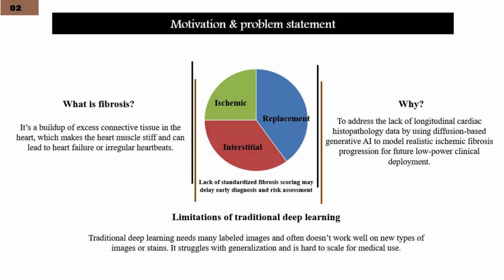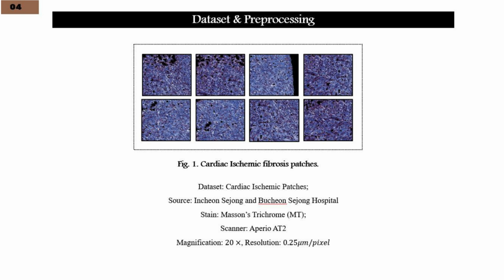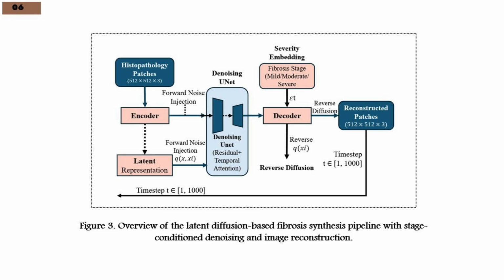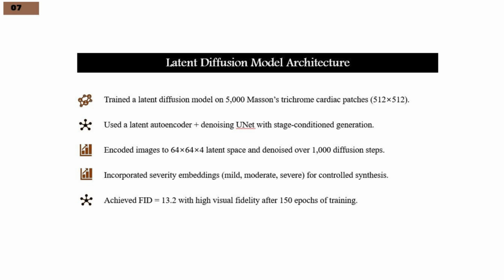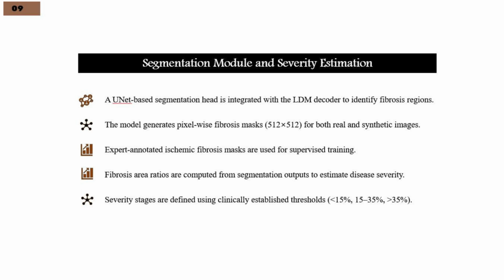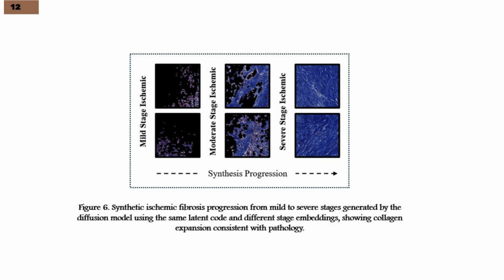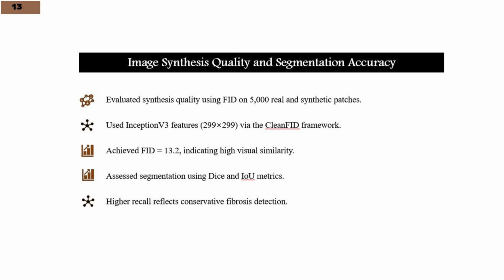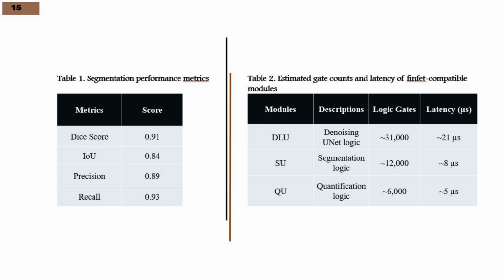Diffusion-Based Cardiac Fibrosis Analysis with FinFET-Compatible AI Accelerator Framework_ICACT_2026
Ischemic fibrosis is a critical pathological indicator in cardiac aging and post-infarction tissue remodeling. Yet, its temporal evolution is poorly understood due to limited annotated histopathology data across disease stages. In this work, we propose a novel diffusion-driven generative AI framework to synthesize progressive stages of ischemic fibrosis and estimate severity from high-resolution cardiac histopathology images. Based on a carefully selected dataset of 5,000 Masson's trichrome-stained patches (512×512 pixels), our model uses a Latent Diffusion Model (LDM) to produce plausible scenarios of fibrosis progression conditioned on pathological precedents. To support future real-time and low-power clinical deployment, we introduce a FinFET-compatible AI accelerator blueprint that maps core model components—including the denoising UNet, progression generator, and severity estimation module—into modular FinFET logic blocks. Our experiments demonstrate high-fidelity image synthesis with a Frechet Inception Distance (FID) of 13.2 and accurate fibrosis segmentation (Dice Score: 0.91). This work presents a forward-looking, hybrid software–nanoelectronics framework to enable explainable, energy-efficient fibrosis modelling at the edge-paving the way for next-generation digital anti-aging diagnostics in cardiovascular pathology.